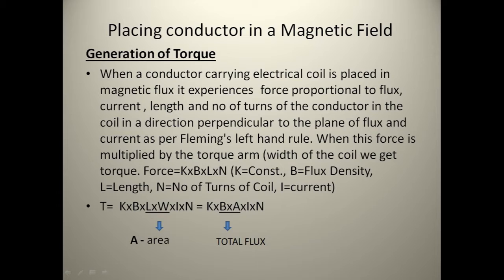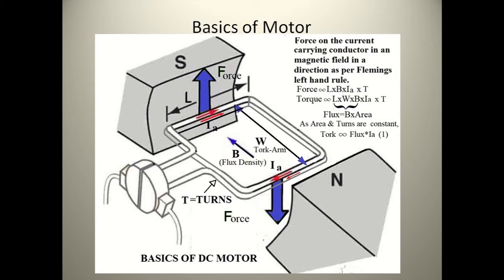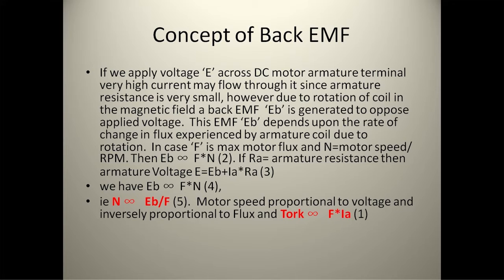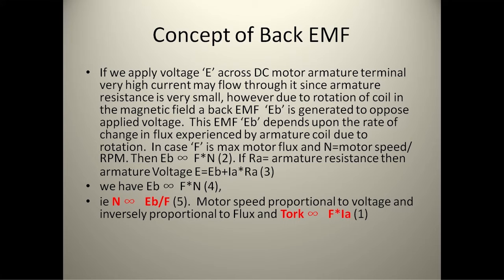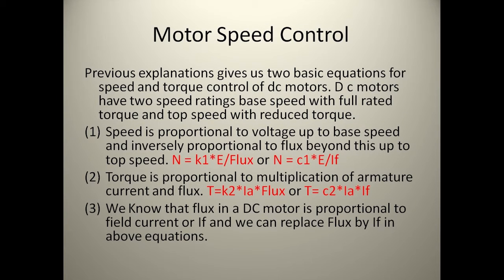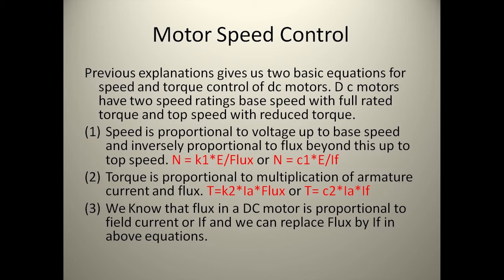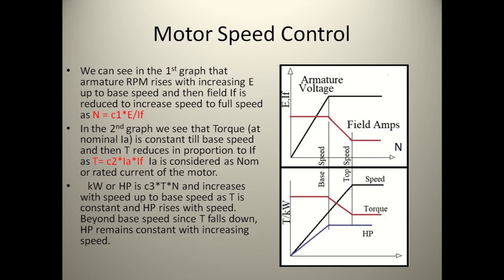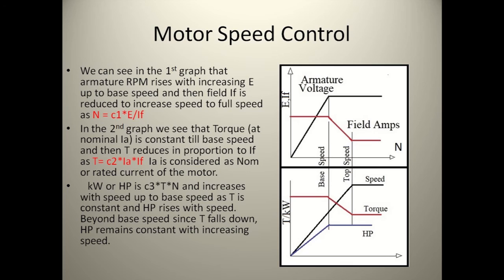dc motor control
Theory of speed and torque control of DC motors